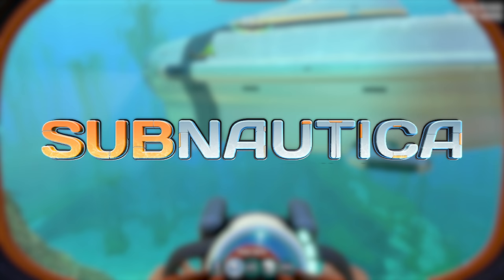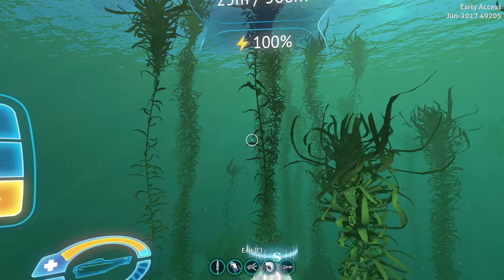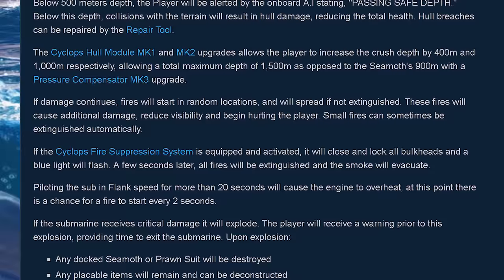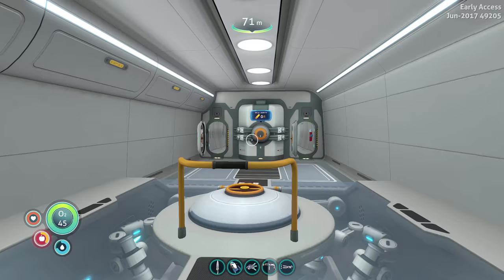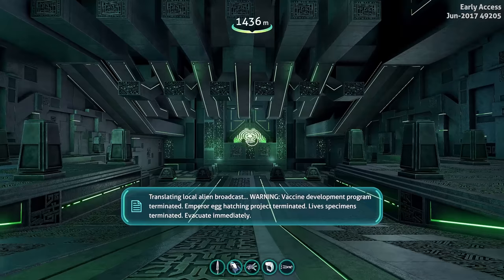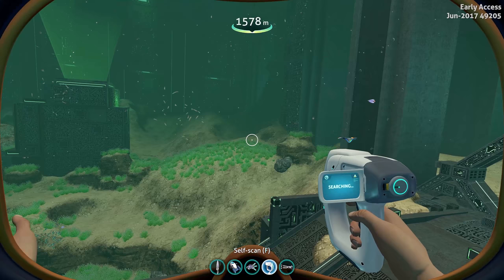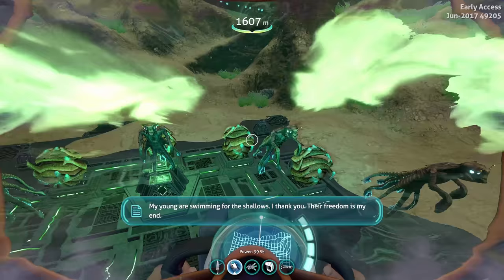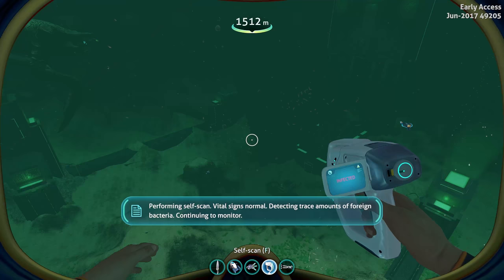Subnautica - SEA EMPEROR ENDING UPDATE! Baby Emperor Enzymes + New Animations! - Subnautica Gameplay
Subnautica Gameplay - Sea Emperor Aquarium Ending Updates! Enzyme 42 Cure Ball, Juvenile Emperors Updated, New Sea Emperor Animations and Sound! - Welcome back to Subnautica! Today in Subnautica, we explore the latest updates to the end game Sea Emperor, and the story that unfolds! The Baby Emperor's will leave an Enzyme 42 Cure Ball for us to use! We also look at the latest updates to the Cyclops! Let's Play Subnautica!

Video Summary: Subnautica Update - Sea Emperor Story End Game Updates! Enzyme 42 Cure Ball, Baby Emperors, New Animations, and more!